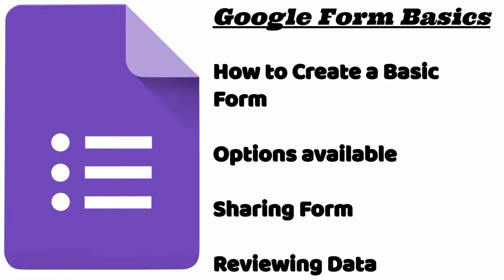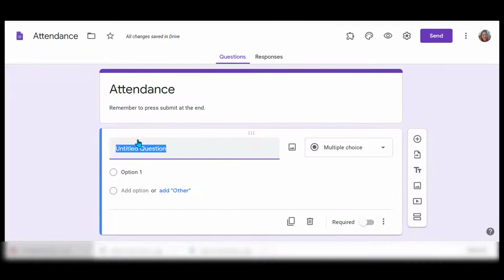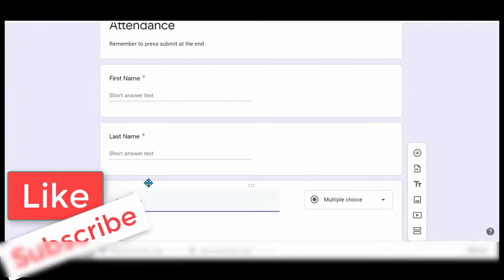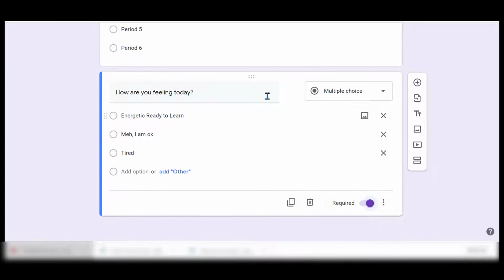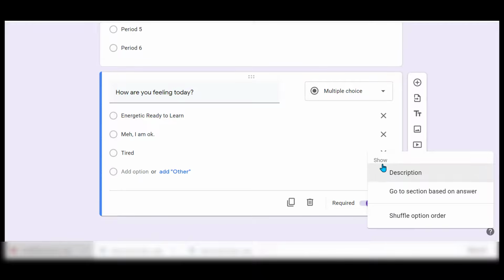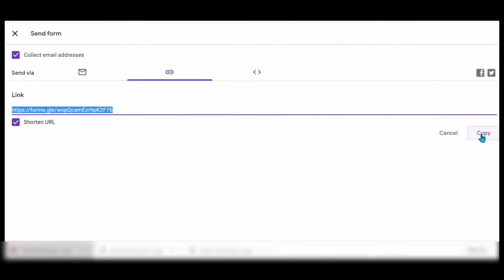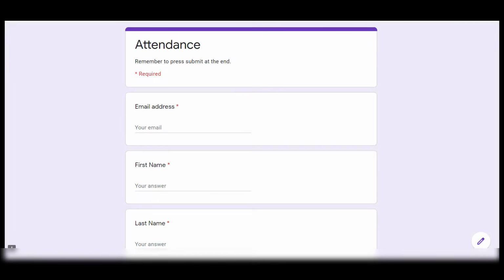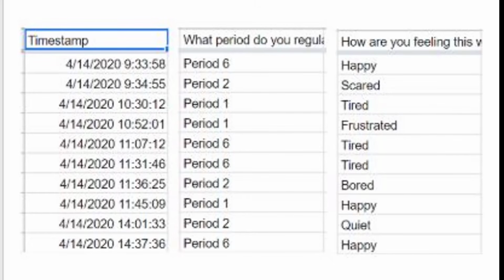Google Form for Attendance | Google Form Attendance Tracker | 2022 Update Video Link in Description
* New FREE and EASY Google Form for Attendance Tracker Video Includes creating sections in Google forms and Conditional Formatting in Google Sheets

Here are some additions you may want to add to your Google Form for Attendance Tracker

Today I wanted to share a basic Google Form that I use for attendance and to check in with my students. This form is great to use for distance learning and will also be beneficial when in-person teaching to help determine how students are feeling. This is a great way to track and document attendance. This video will go over all the basics of Google Forms and how I set up my attendance check-in.

These are a few of My Favorite Things:
🖊️Gel Pens
✨Magnetic Cleaning Cloths for Dry Erase Boards
✨Clorox Disinfecting Wipes
🍫Low-Calorie Protein Bar gets me Through Busy School Days (💖Cherry Barcia and Coconut Brownie Chunk are my FAVORITES)
🖊Wet-Erase Markers
🟨Post-it Notes

Check this video out which shows how you can send CERTIFICATES AUTOMATICALLY to students each time they complete a Google Form

***This description may contain affiliate links as part of the Amazon Associates Program and/or affiliate partnerships, which means if you click through and make a purchase I get a small commission without costing you anything extra. I only recommend products that I love. ***